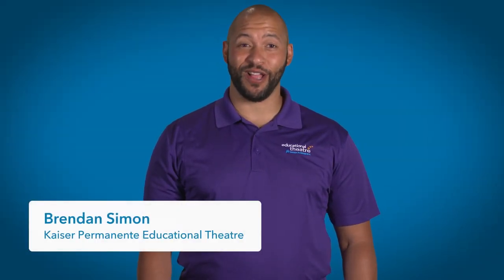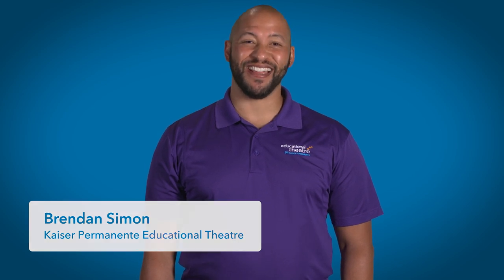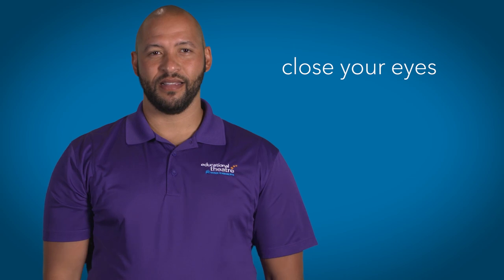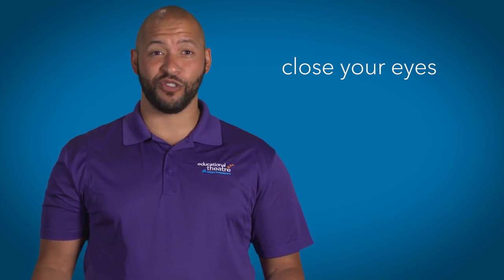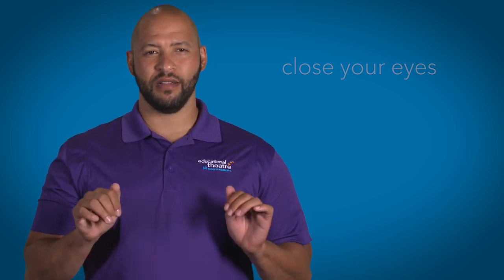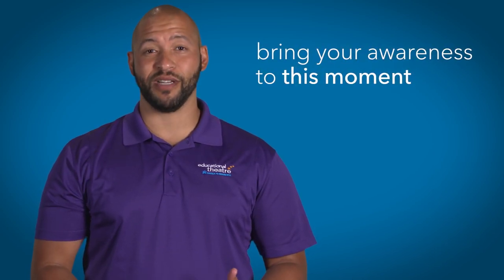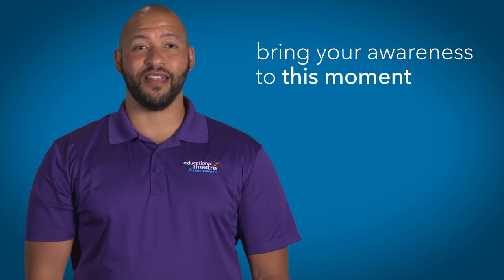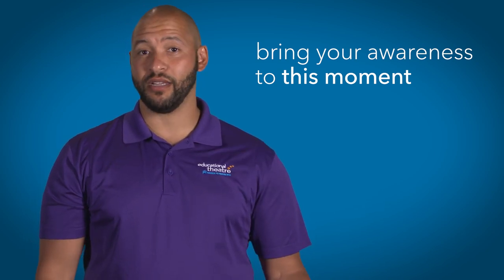Thrive Wellness Break: Square Breathing | Kaiser Permanente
Learn a technique called square breathing, which calms your nervous system, grounds you, and helps you to focus. Learn more about Kaiser Permanente and its commitment to total health at kp.org.